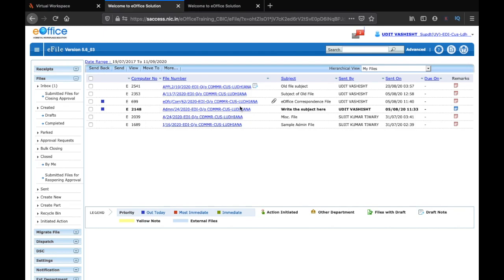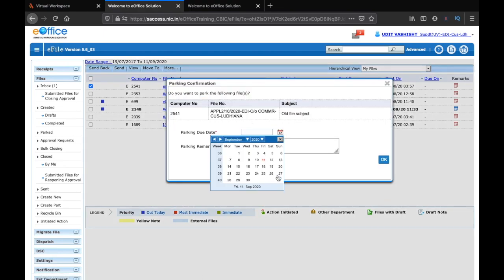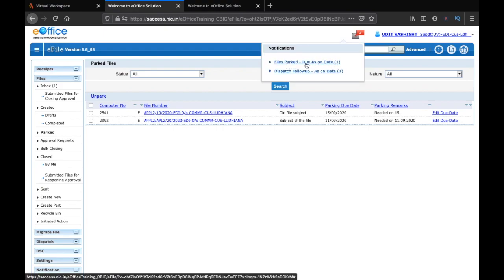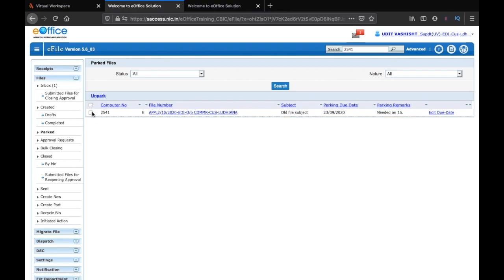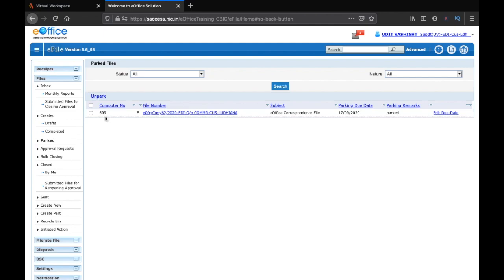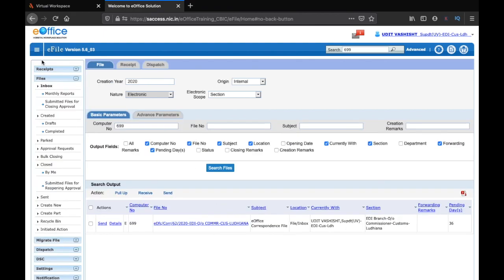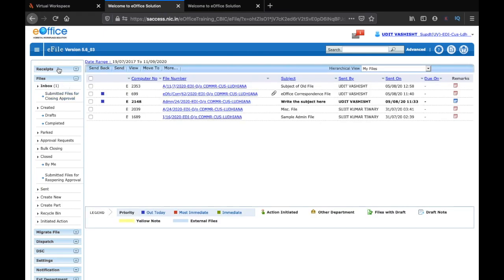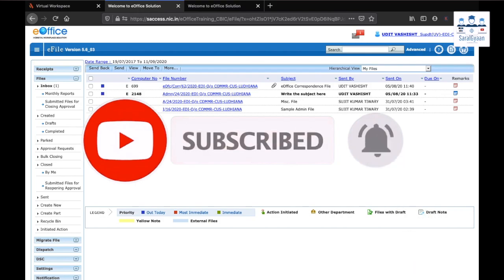eOffice Tutorials CBIC- How to Park a File in Eoffice Application - Easy Alternate method to Parking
Learn how to park a file in eOffice application in this eoffice tutorial videos for CBIC.

An inspector/TA/LDC has many files under his charge which makes the file inbox of the officer full of files.

Parking a file in eoffice application makes your inbox tidy and well stack.

In this eoffice tutorial video, we will also learn an easy alternative to the parking method to sort and arrange your inbox.